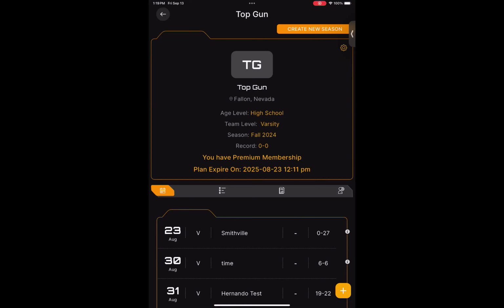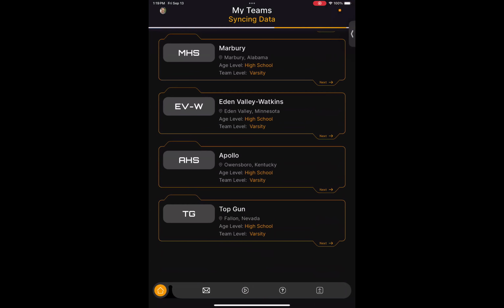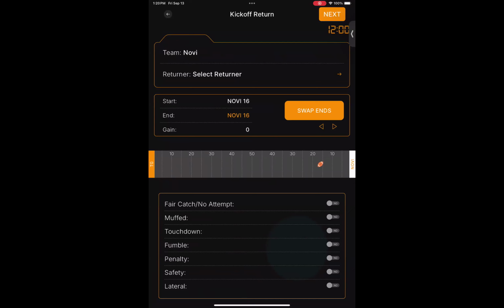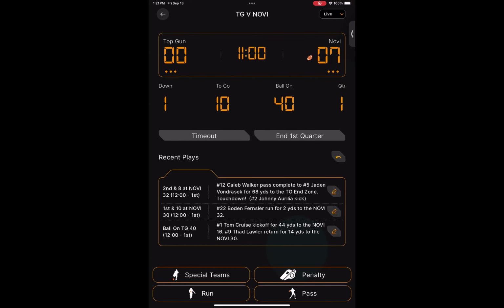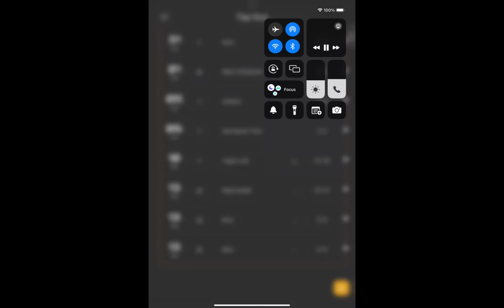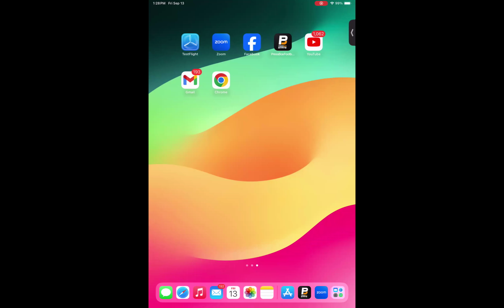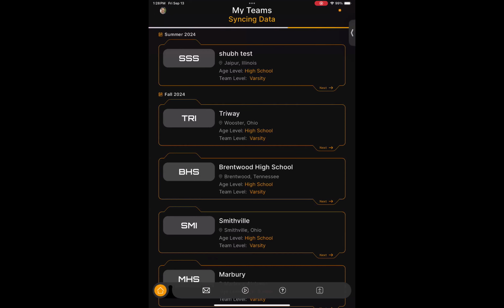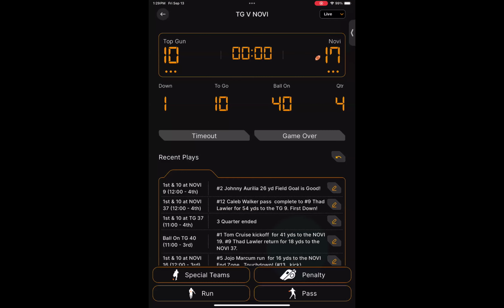PressBox Football Stats - Offline Scoring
Watch this tutorial to learn how to score a game offline and make sure it syncs back to the internet when finished. That "Syncing Data" message is key - it must finish before you begin scoring a game offline.